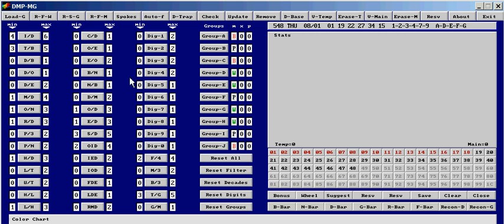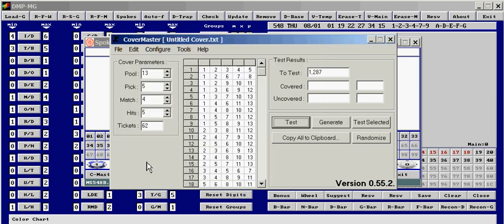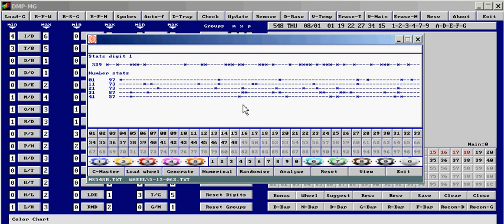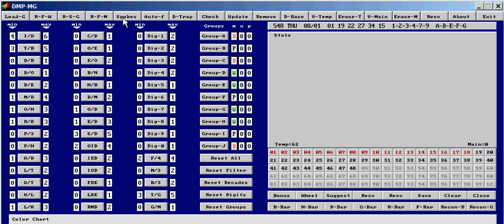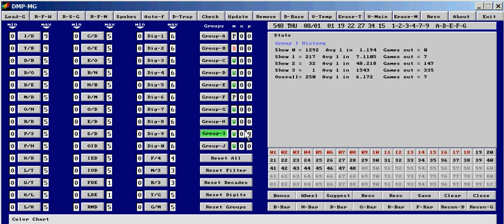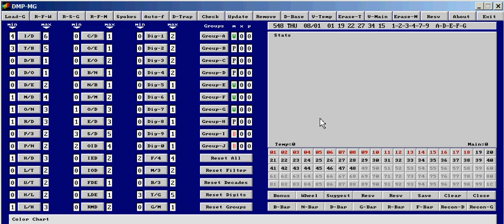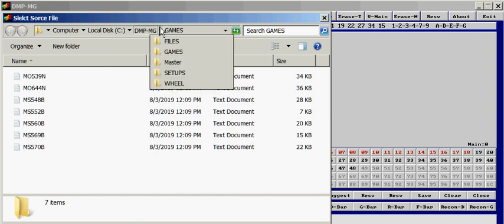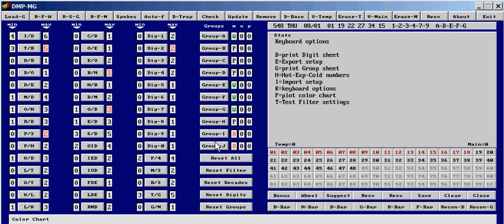SPOKES IMP EXP SETTINGS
This is for a DMP-MG lottery game that is no longer available but for those that was lucky enough to have this here is a video showing how to use this.